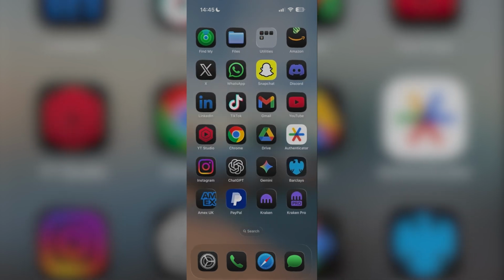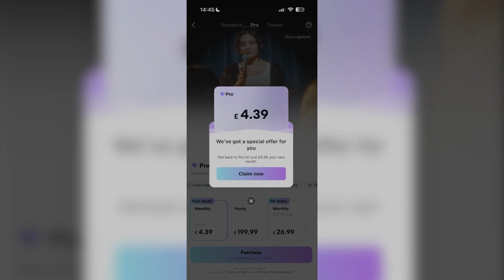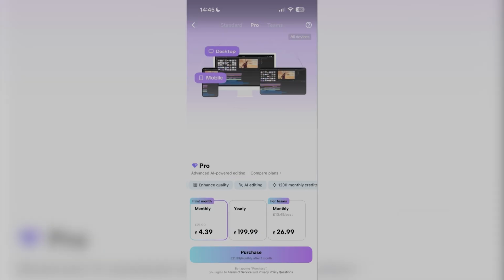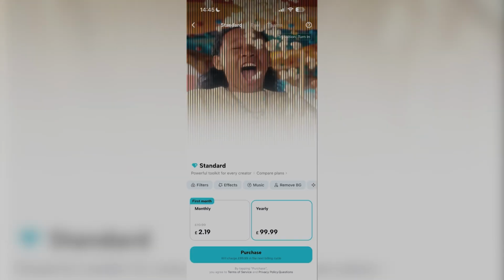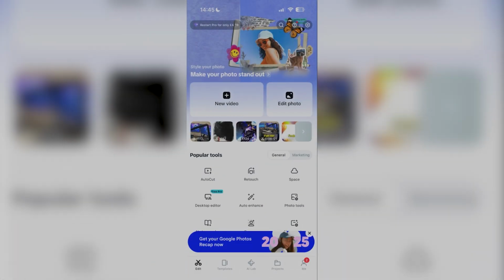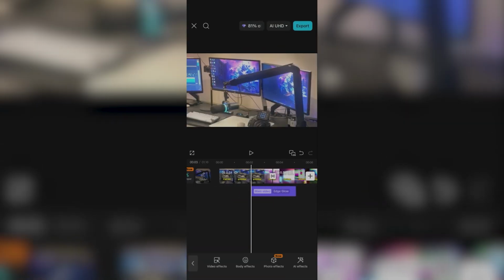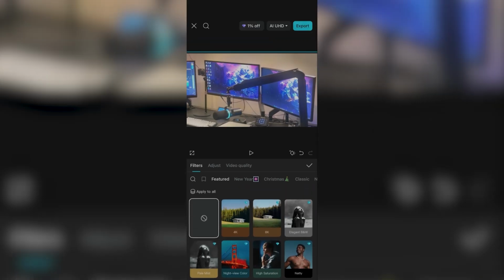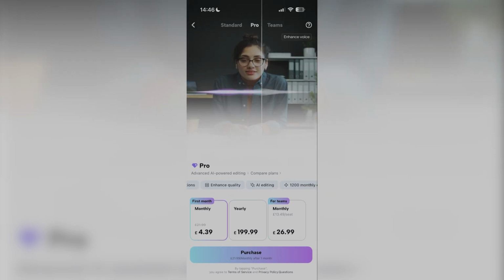How To Use Capcut Pro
How To Use Capcut Pro, Use Capcut Pro